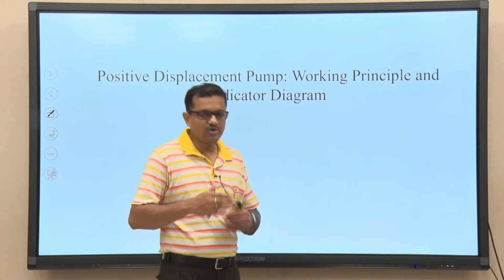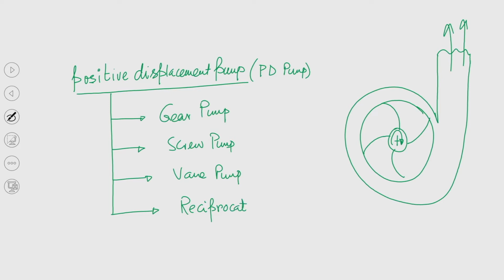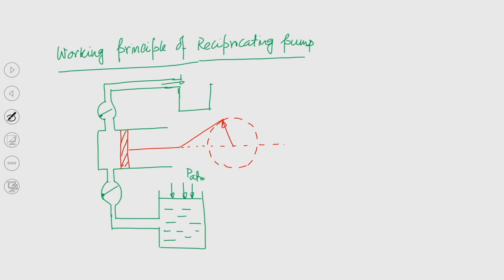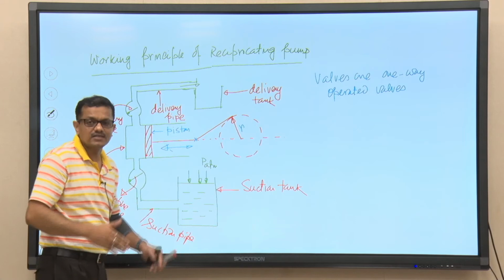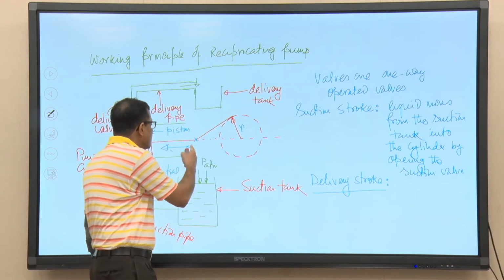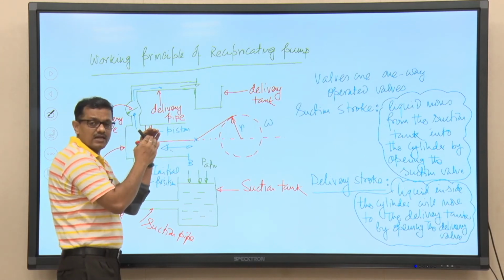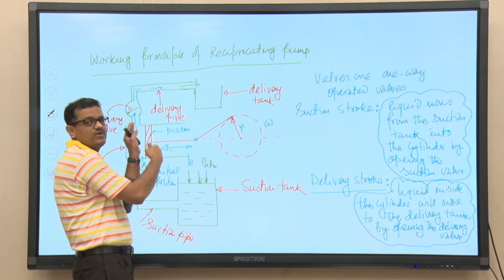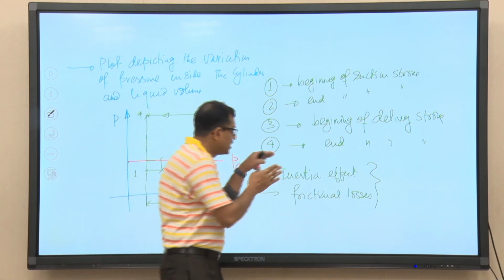Lec 40: Working principle and Indicator diagram of PD pump contd.